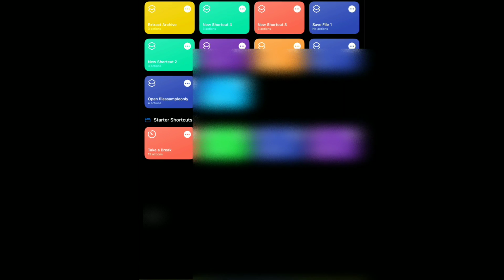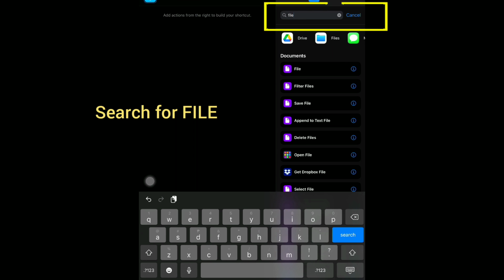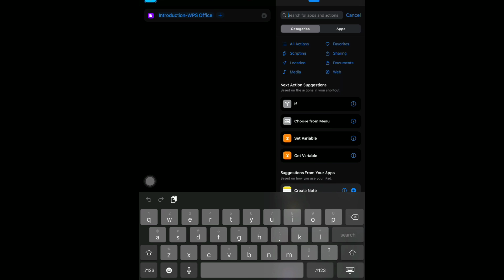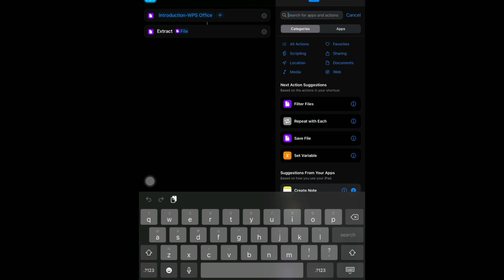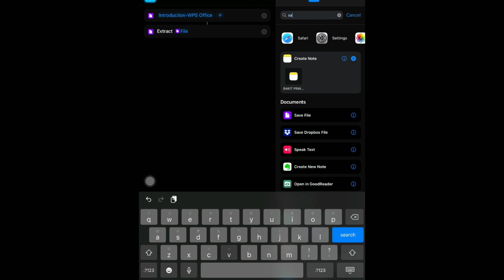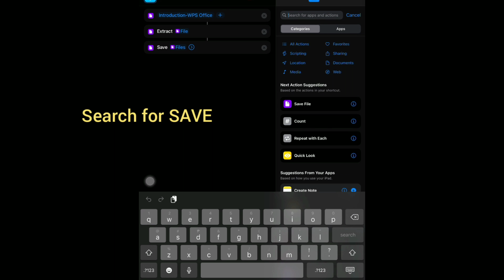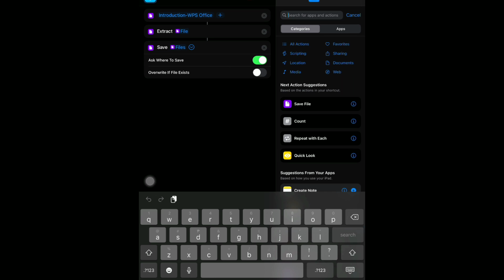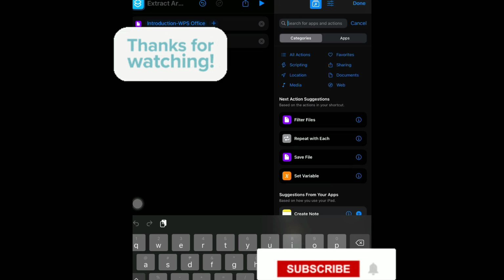How To Convert Rar File To Normal File In Iphone